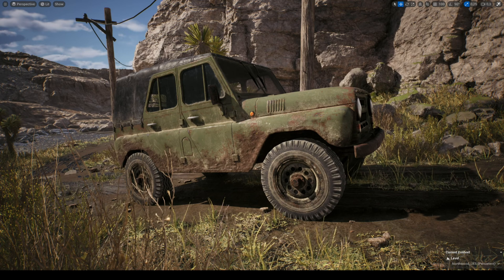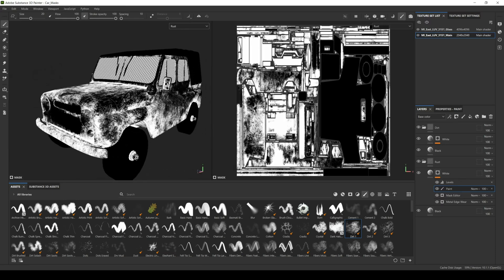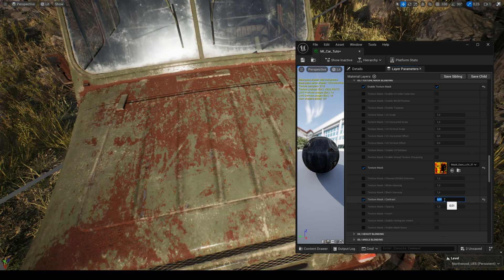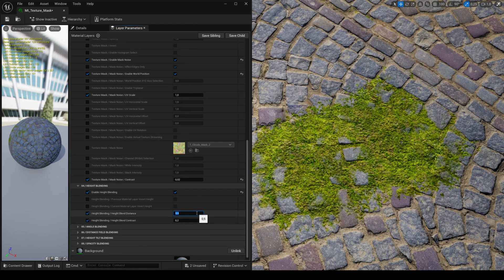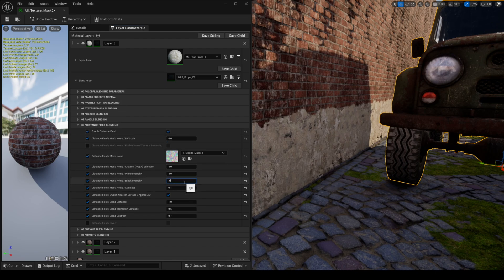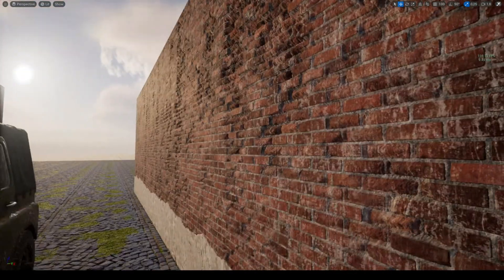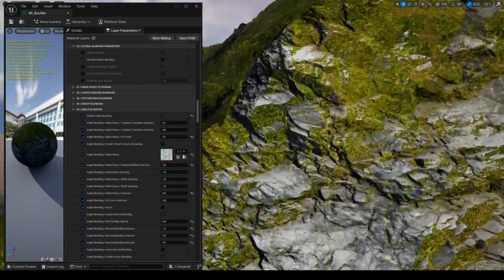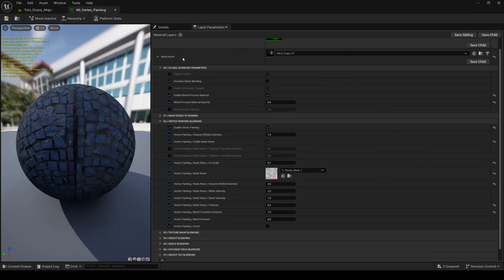UE5 Tuto 04 Blending Layers / Advanced Master Material For Props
This tutorial is for the product Advanced Master Material For Props
This tutorial was created in UE5.4, it is recommended to use the the latest version to get the latest features.
Please update to the latest product version to follow this tutorial.

Free Vehicles used for demo.

Chapters:
0:00 - 2:27 - TLOU Texture Masks Method
2:28 - 3:24 - Substance Painter Masks
3:25 - 6:20 - Texture Mask for Vehicles
6:21 - 8:49 - Texture Mask for Buildings
8:50 - 9:51 - Distance Fields Blending
9:52 - 10:29 - Mask Edges To Normals
10:30 - 10:47 - POM Technical Limitations
10:48 - 12:40 - Height Tilt Blending
12:41 - 12:54 - Object Position (Follow the Mesh)
12:55 - 13:08 - Quick Environment Scene
13:09 - 14:51 - Angle Blending
14:52 - 16:44 - Vertex Painting
16:45 - 16:55 - Outro